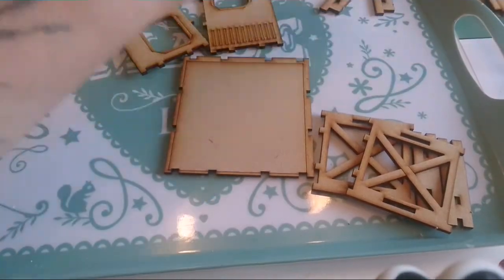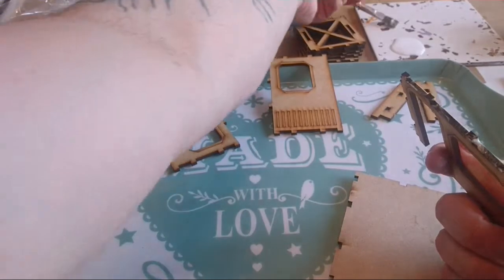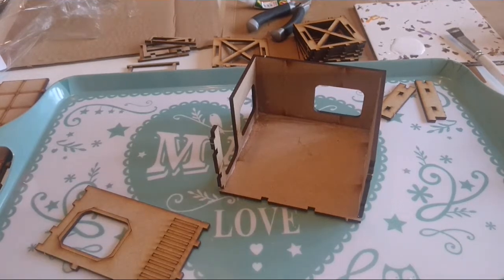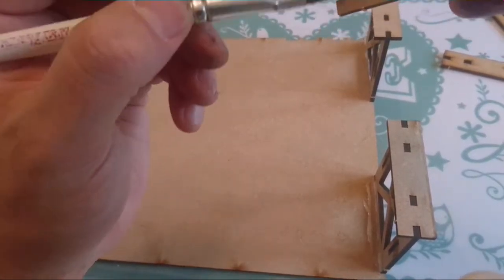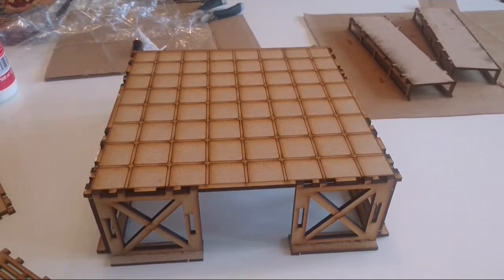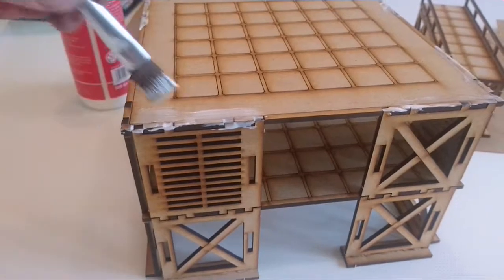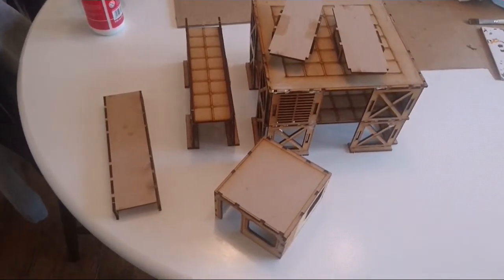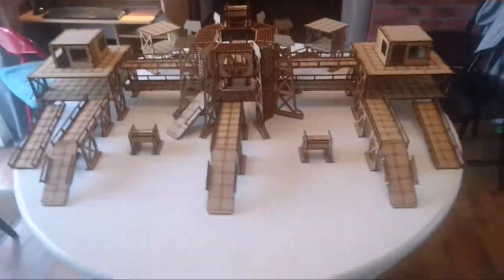How to build Industrial Hive Office by TTCombat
How to build the MDF Industrial Hive Office by TTCombat

Also check out:
Battle Bunker in the north East for tournaments and gaming.

Counter Attack Bases - counters and scenery for all your gaming needs

TTCombat - Some of the best MDF Scenery on the market as well as Rumbleslam Fantasy wrestling game.